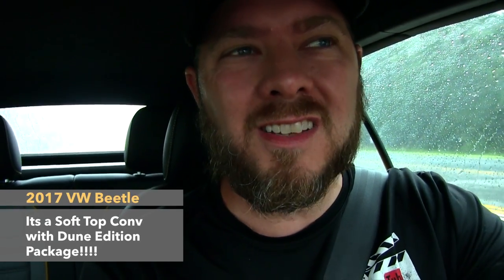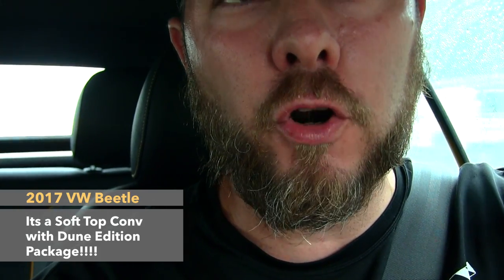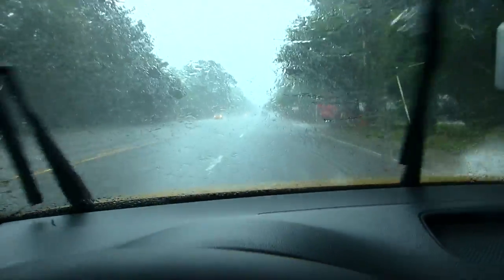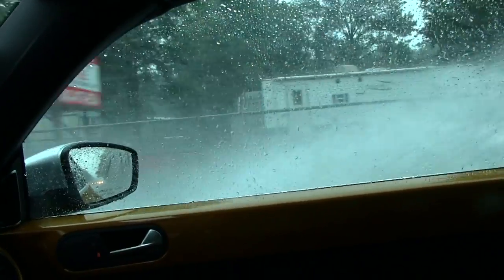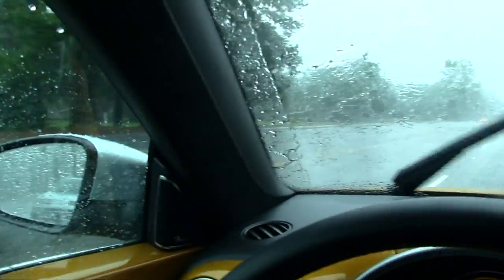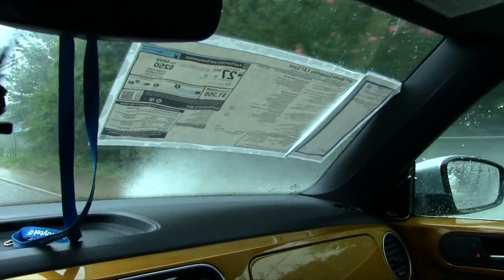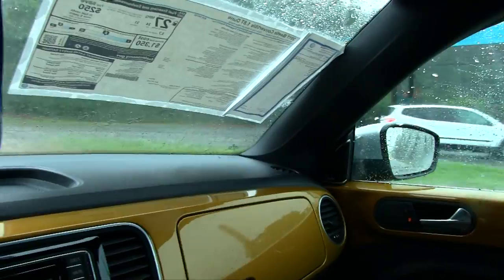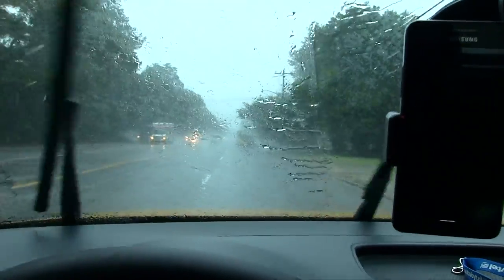VW Beetle Dune (2017) Testing Drivability in Rain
Lets see just how well the New Volkswagen Beetle with Dune Package does in Pouring down RAIN! Yes I'm really making Waves in this sport fun car!
Send me a comment and let me know what you think!
Purchase your new or preowned beetle turbo from my friends at Stokes VW